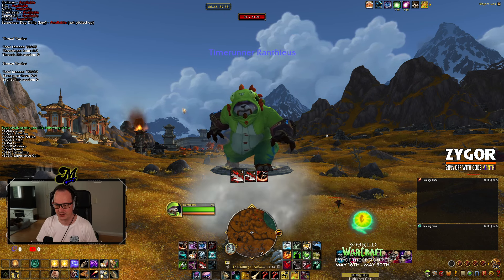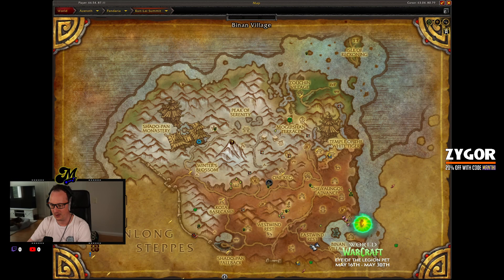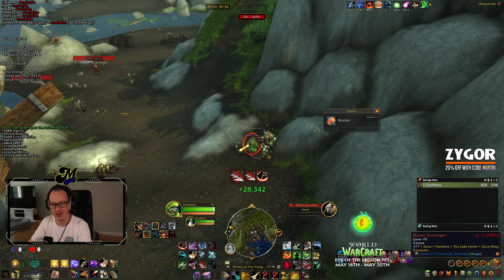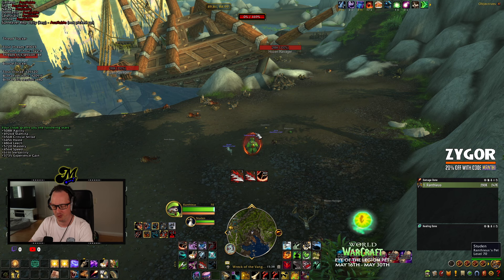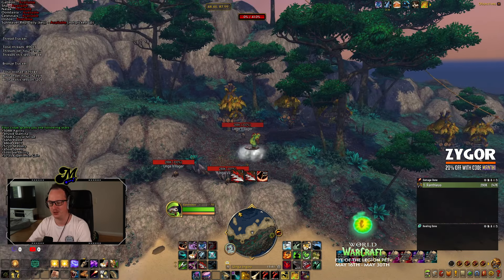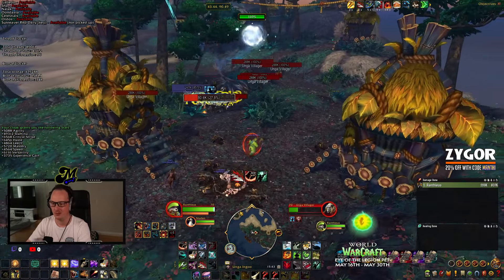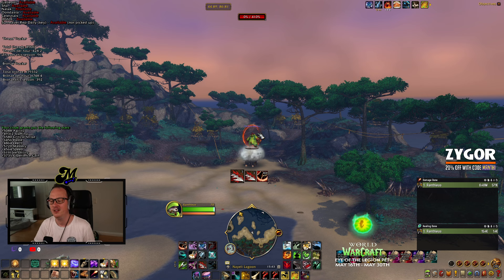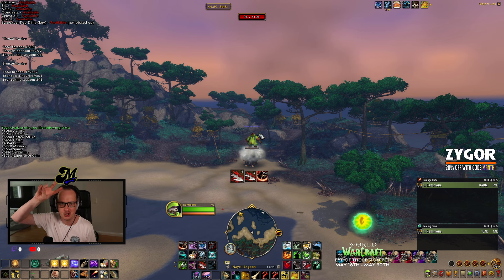My Favorite 3 Bronze and Thread Farms for Panda Remix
Support Manthieus and Level FAST!
Save 20% with Code "MANTHI"